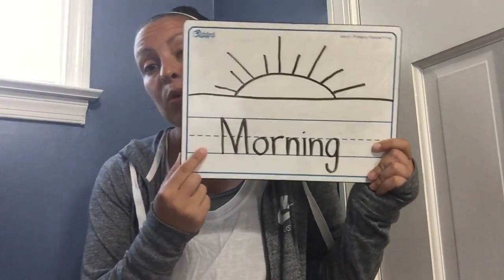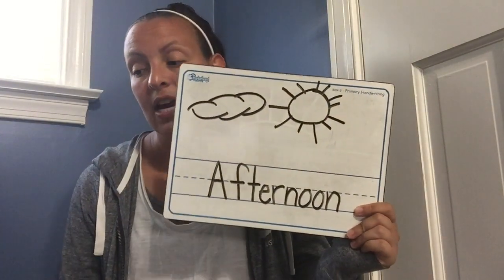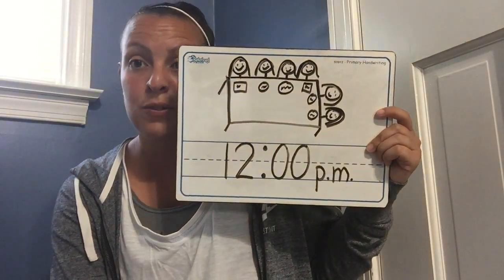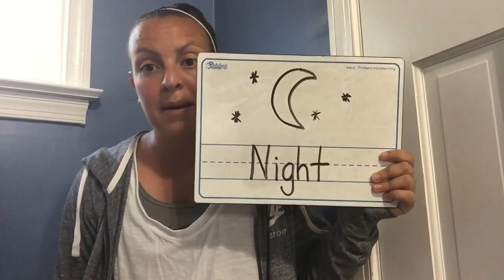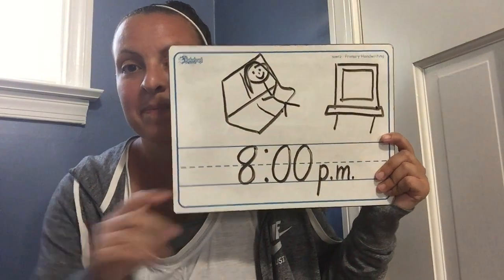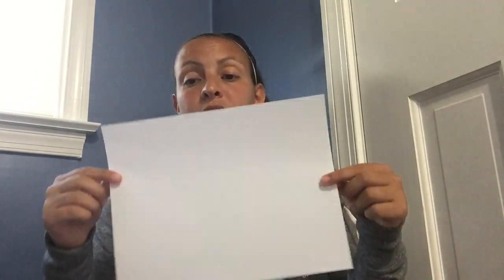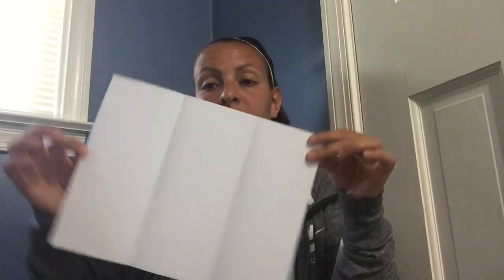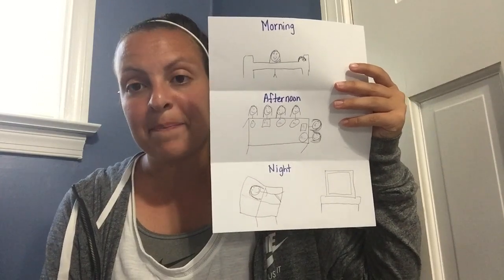Morning, Afternoon, Night